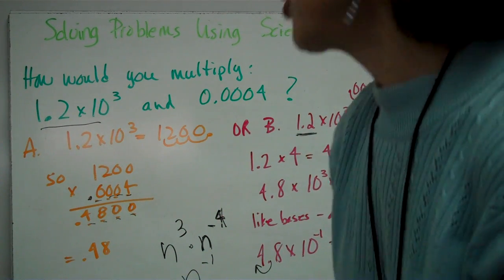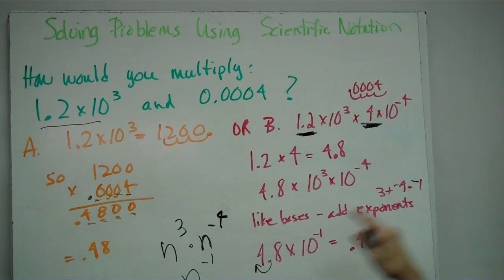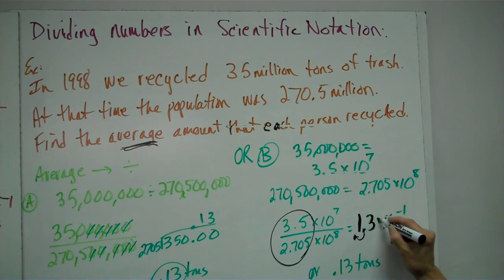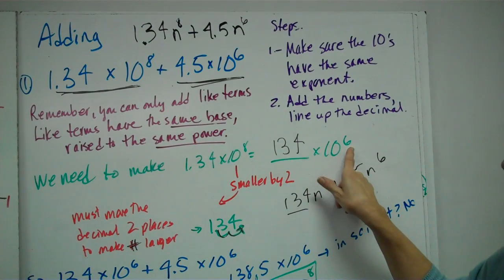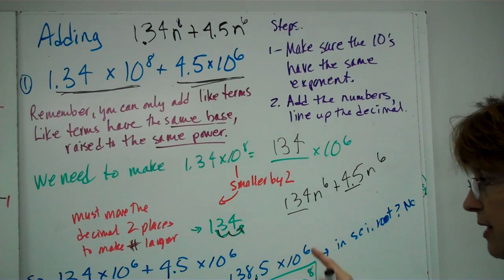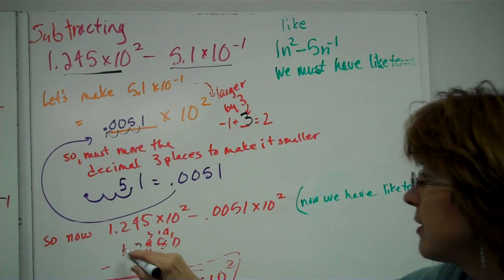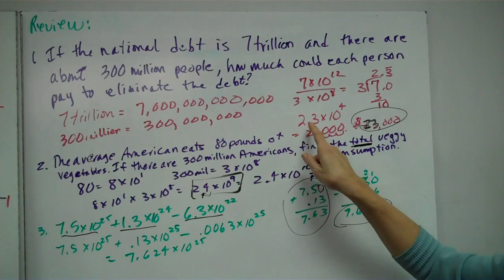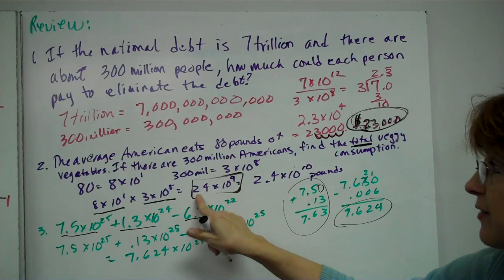Operations with Numbers in Scientific Notation